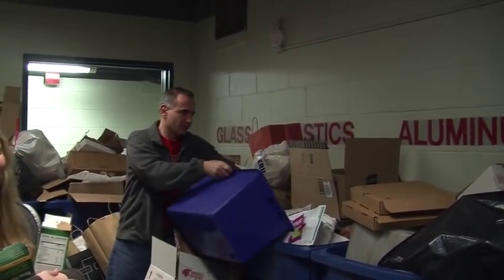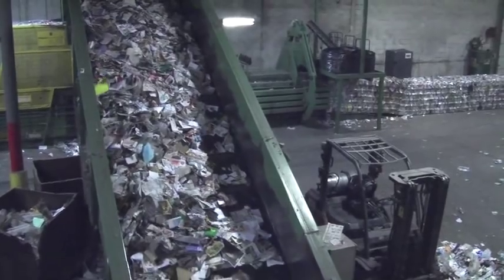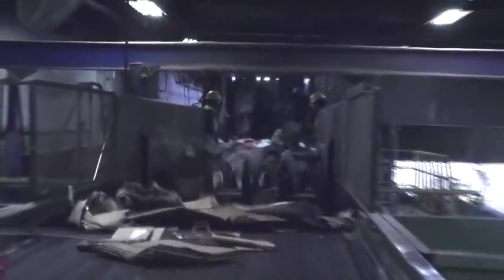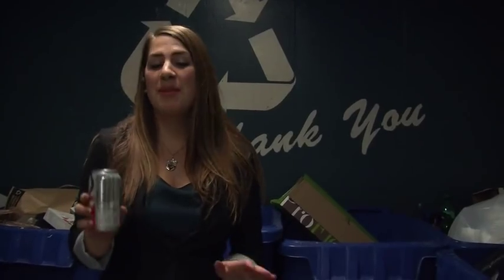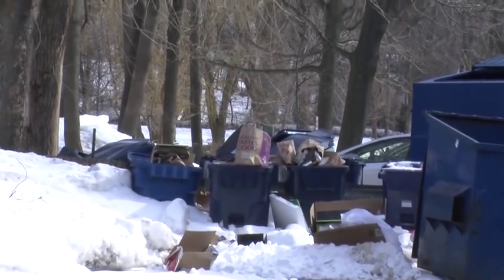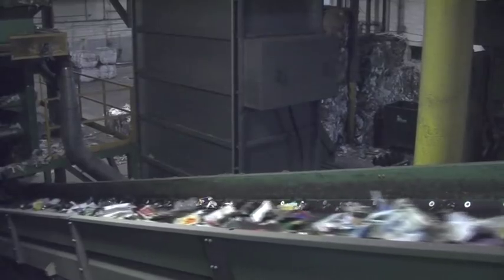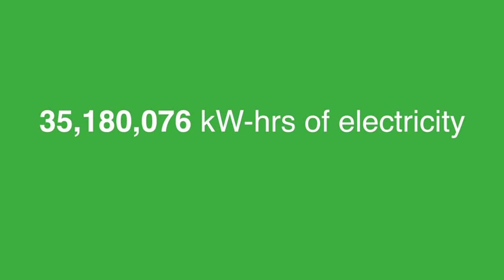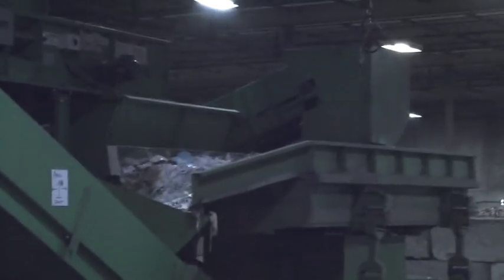Follow The Trash: What Happens to Trash and Recycled Items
WE ALWAYS HEAR THAT RECYCLING SAVES THE PLANET BUT HAVE YOU EVER WONDERED WHAT ACTUALLY HAPPENS TO RECYCLED MATERIAL AFTER YOU DISPOSE OF IT? ERICA STAPLETON VISITS A LOCAL PLANT TO FIND OUT.
     WE FOLLOW THE TRASH.